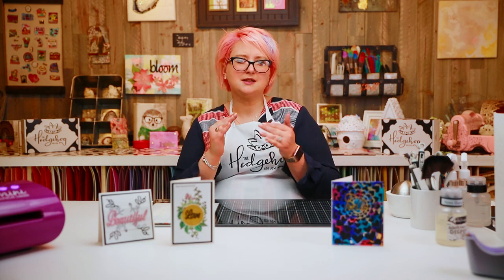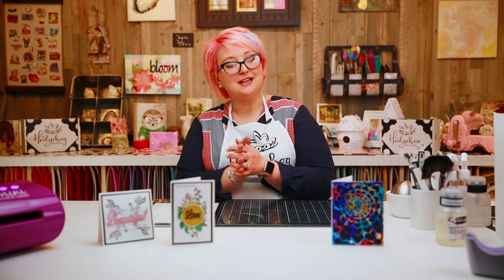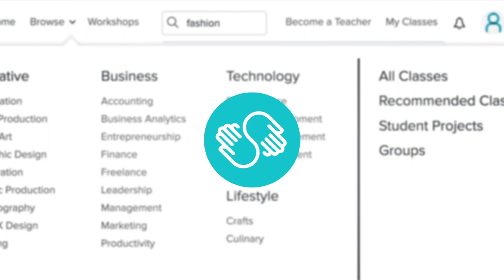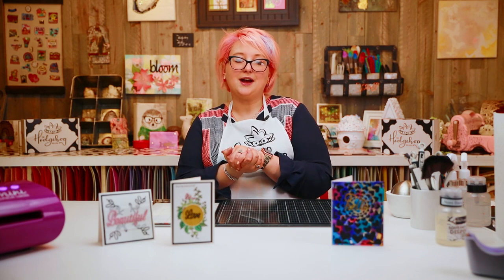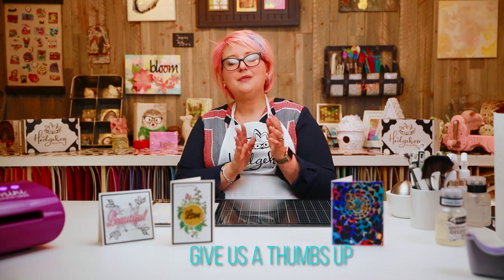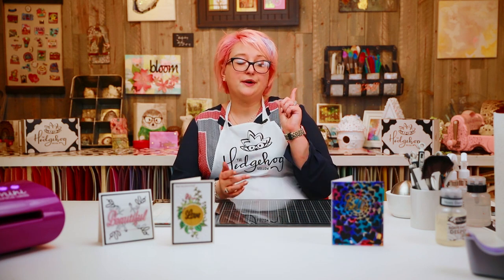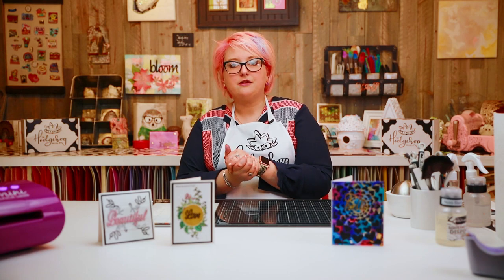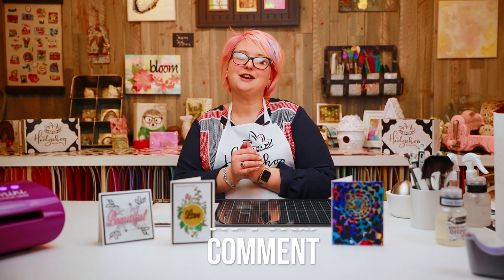How to Start Your Own YouTube Channel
Join Alexandra as she shares how to get started with your own creative YouTube channel, lots of tips and tricks as always.

Become an HH channel perks member and get 10% off at Tonic Studios US & Worldwide stores every day, 10% off at Ellen Hutson, extra savings at Elizabeth Craft Designs US & EU stores, 10% at the HH store, 15% off at Art Impressions, 15% off at Sunny Studios, 10% off at Ranger Ink and more being added daily!

and code HHOcean19 expires June 18th, excludes BCF sets and Mama Elephant release in the last 30 days

 simon says stamp stampin up hero arts mixed media